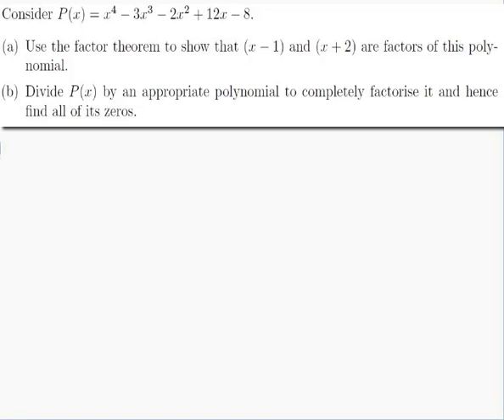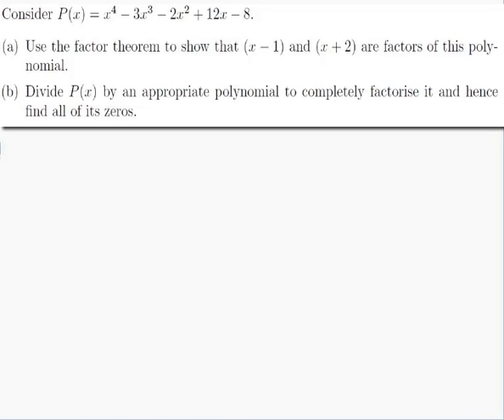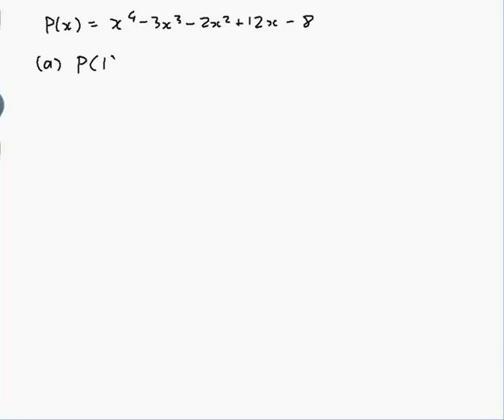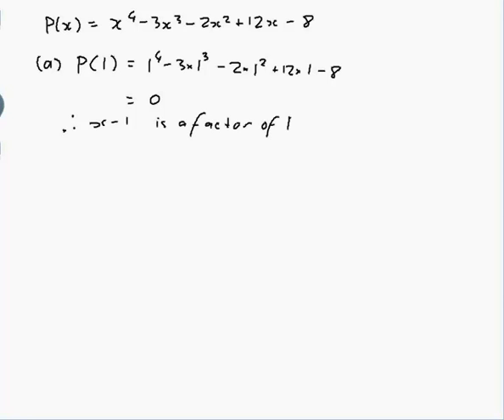EXAMPLE: Factorising a quartic polynomial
Worked example by David Butler. Features a given quartic polynomial. We use the factor theorem to find two of the zeros and then we use polynomial division and ordinary factorisation to find the remaining zeros.